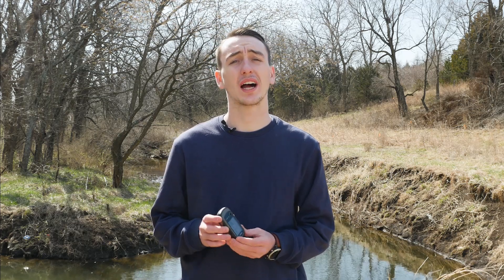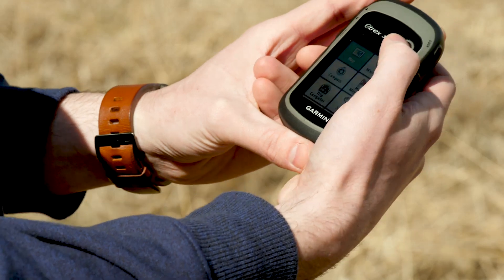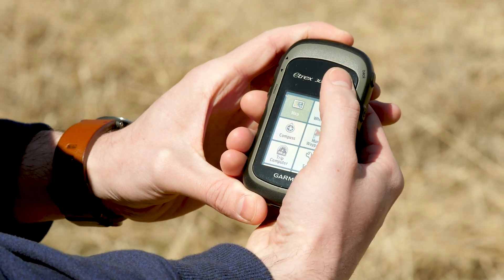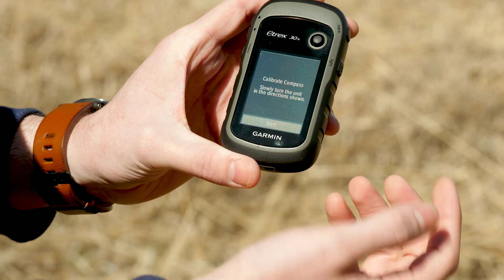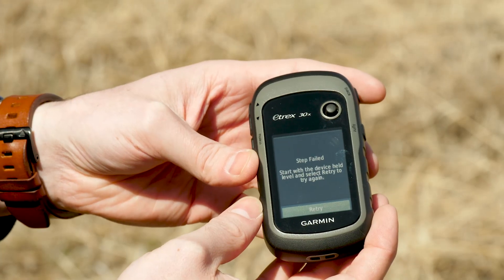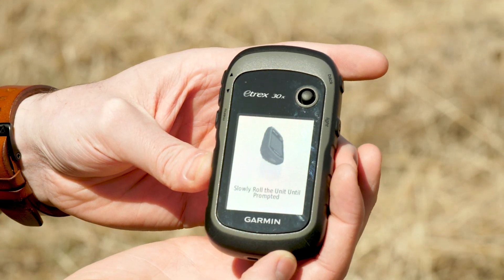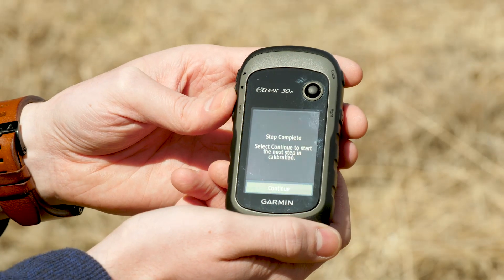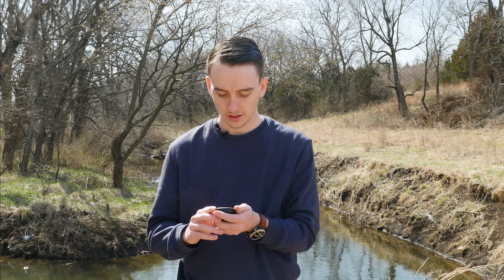Support: Compass Calibration on a Garmin eTrex®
Learn how to successfully calibrate the compass on your Garmin eTrex® 30 or 30x.